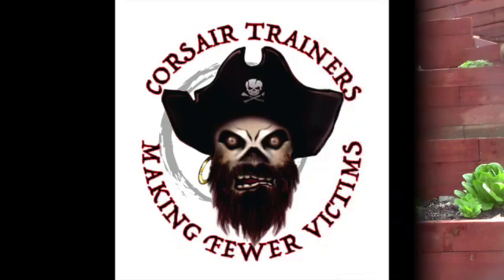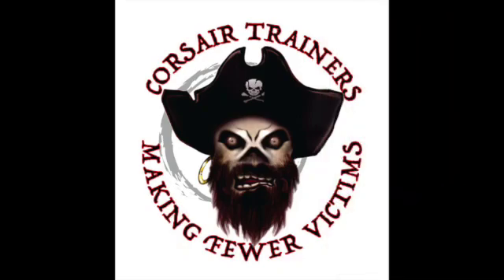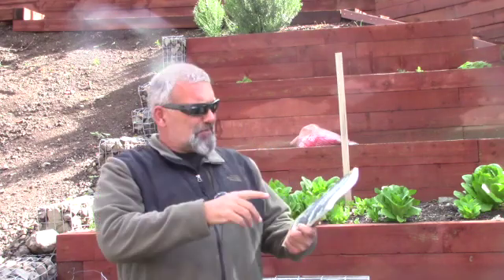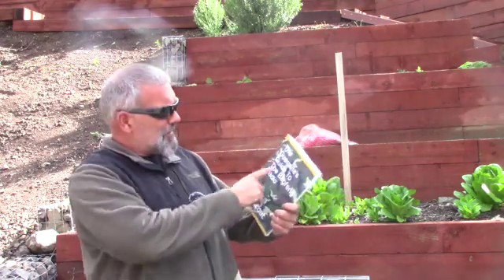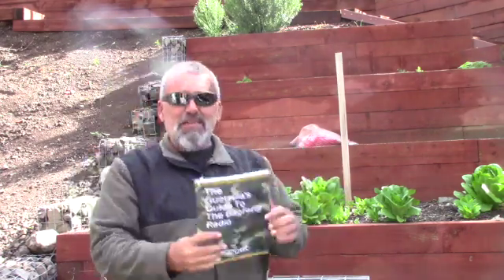guerilla guide to the baofeng radio review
Quick video on the book "The guerilla guide to the baofeng radio".